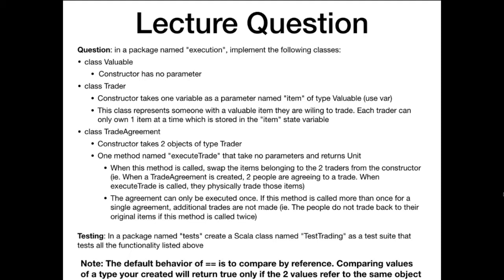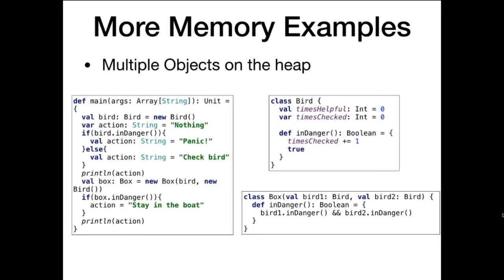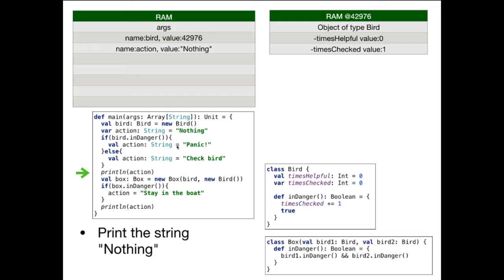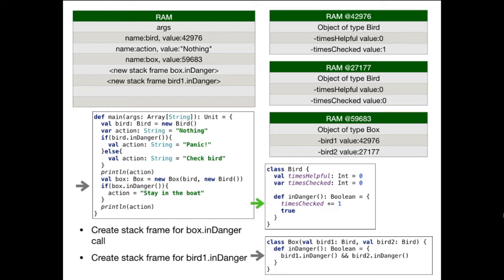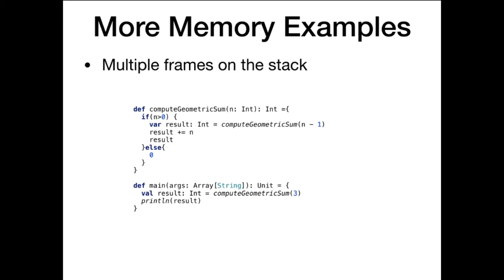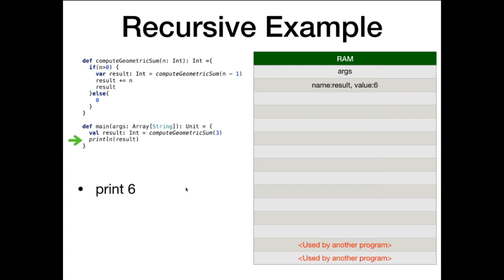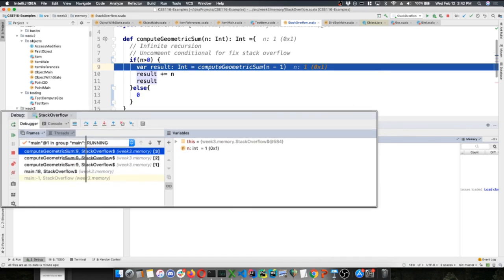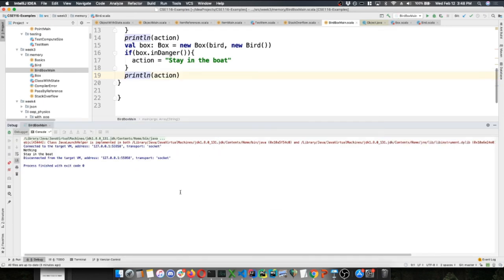Lecture 7 [3pm]: Model of Execution cont.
Topics covered: memory, stack, recursion